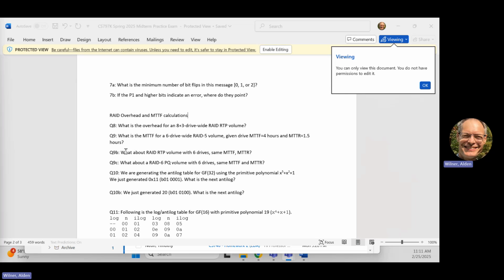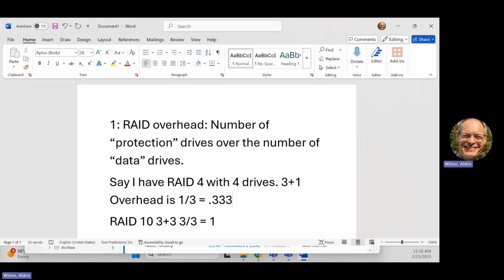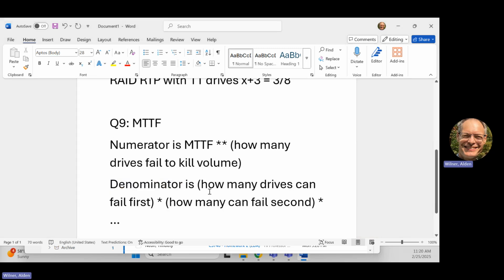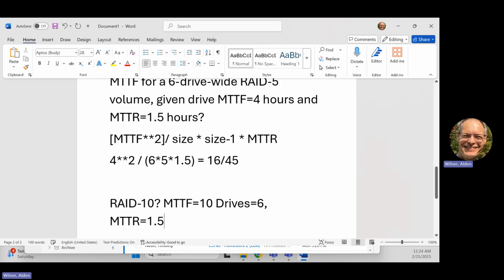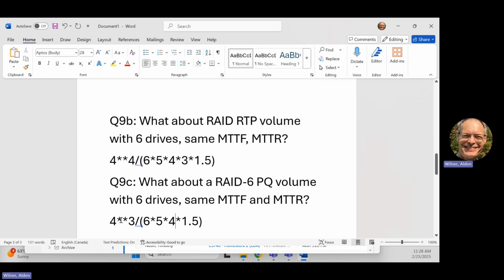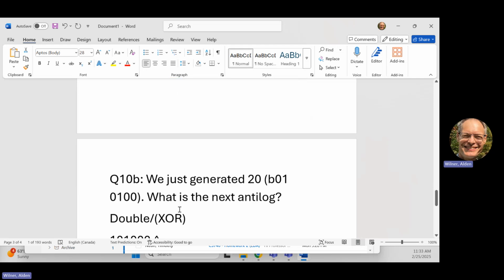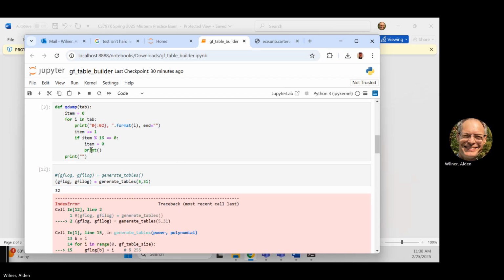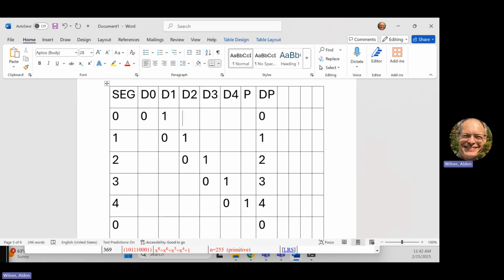Mid term review for ADS on Feb 25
The same midterm review but V.2 discussed on Feb 26 for Mid term